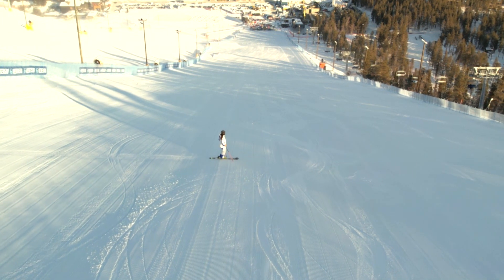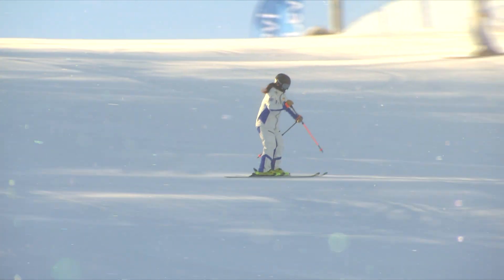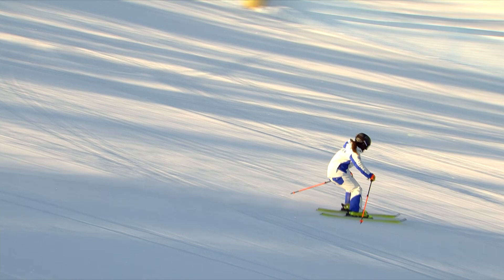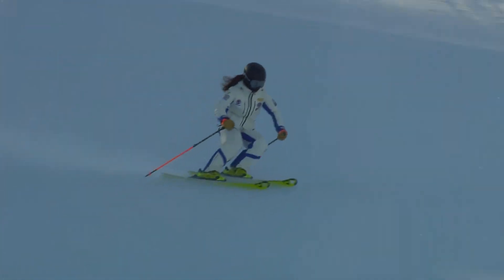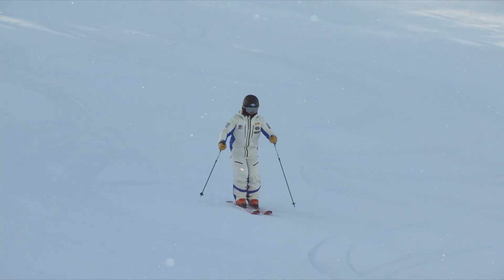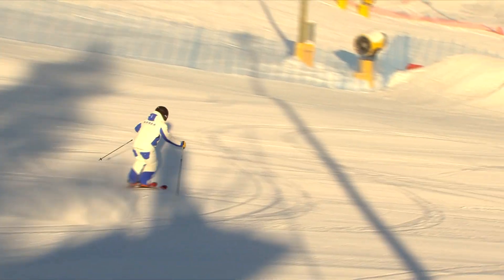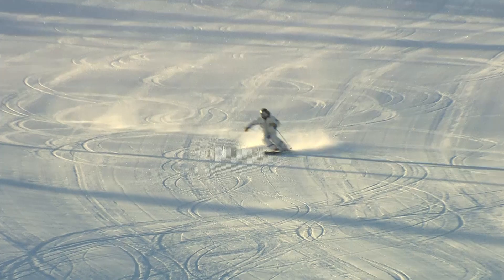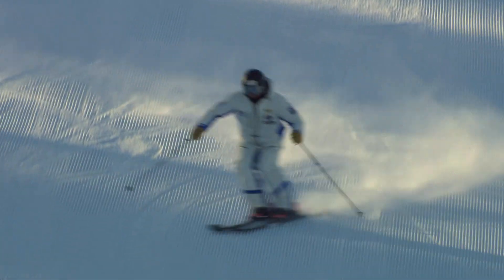2023 Interski congress. KSIA technical demo .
핀란드 LEVI에서 개최된 2023 INTERSKI CONGRESS 에서, 대한민국 데모팀의 기술 시연  영상입니다.